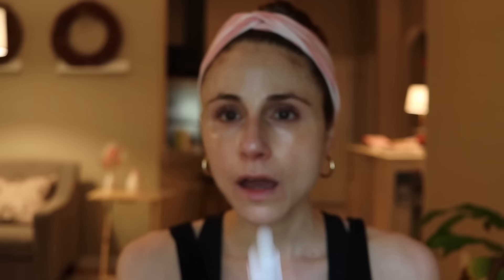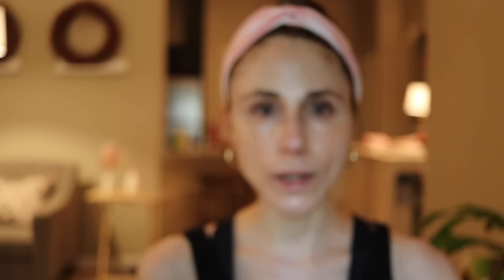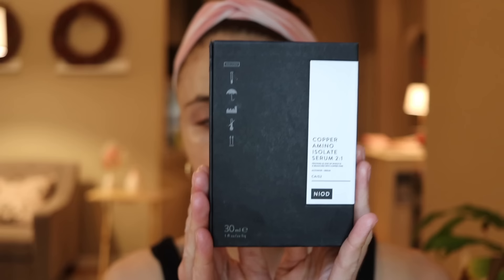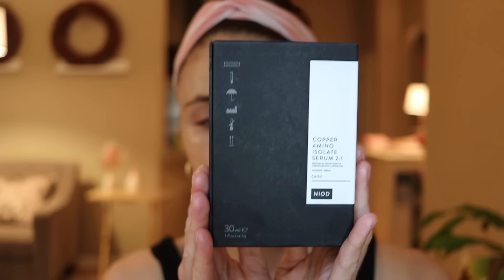SKIN BARRIER REPAIRING PEPTIDES| DR DRAY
Dermatologist Dr Dray reviews skin barrier repair peptides from The Ordinary Buffet, DRMTLGY, Necessaire, Pyunkang yul, and Niod copper amino isolate.
Niod copper amino isolate